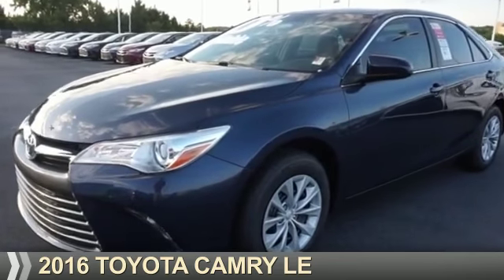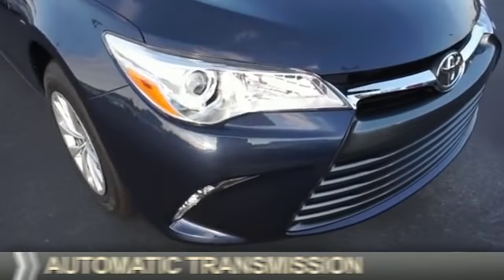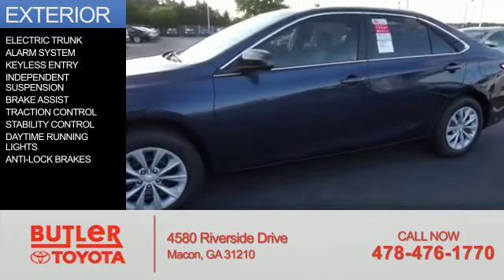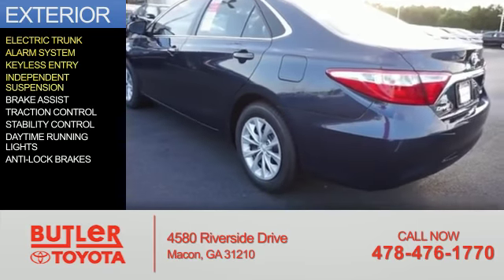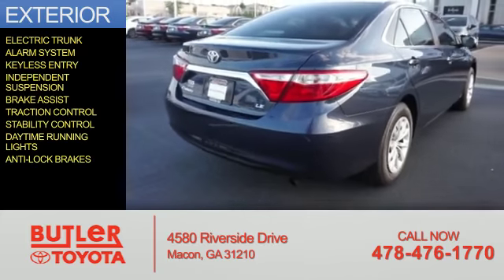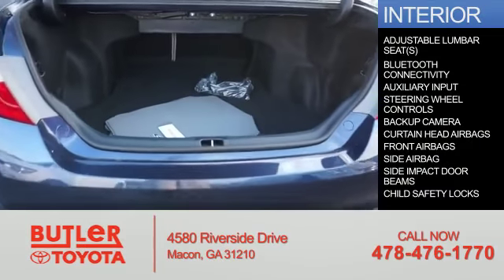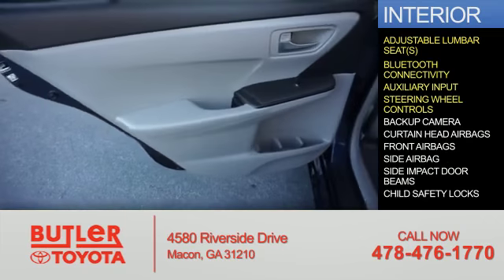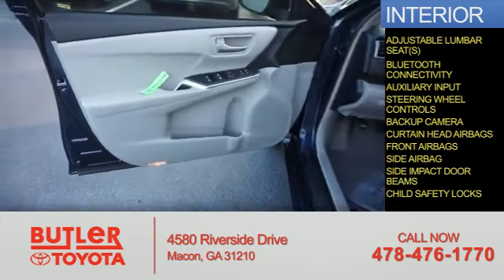2016 Toyota Camry R573341 - Macon GA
Year: 2016
Make: Toyota
Model: Camry
Trim: LE
Engine: 2.5 liter 4 Cylindercylinder FWD
Transmission: Shiftable Automatic
Color: 08w6/Blue
Mileage: 7
Address:
4580 Riverside Drive
Macon, GA 31210
VIN:4T4BF1FK3GR573341